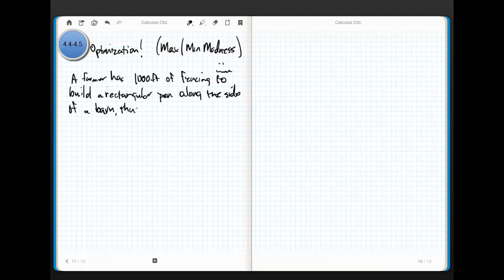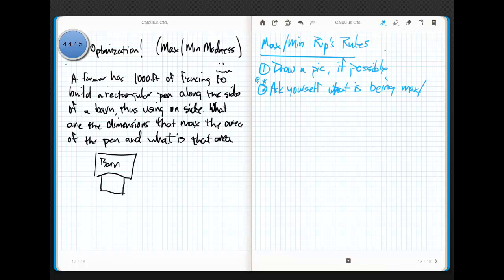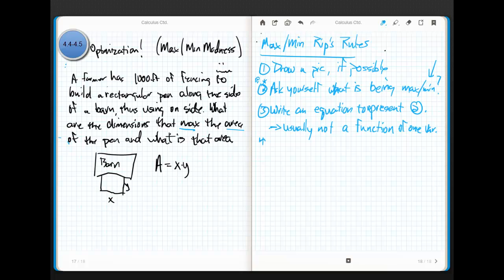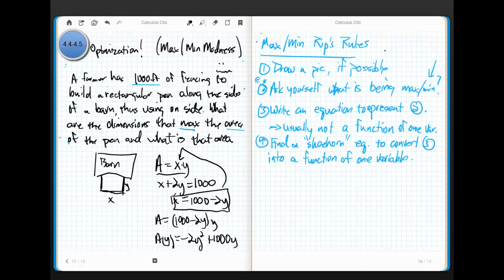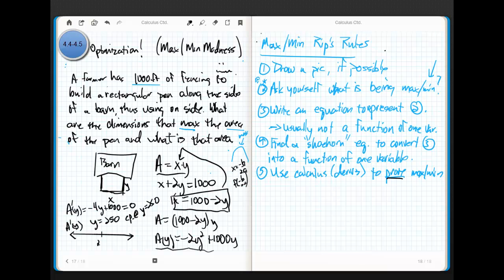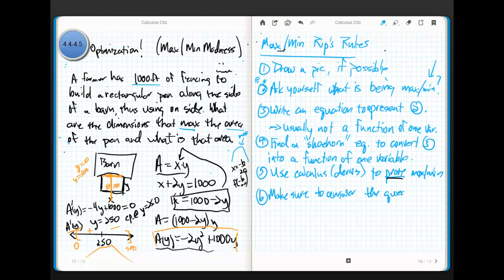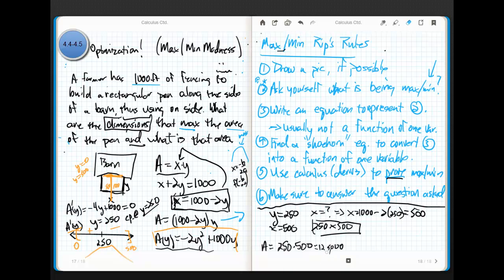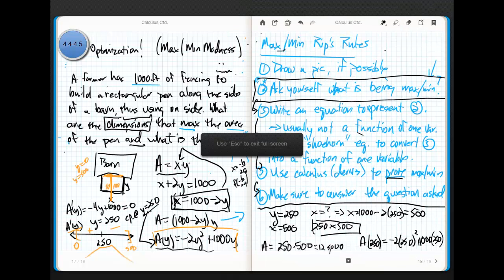THINK 2023 Day 8 Part 1 Optimization